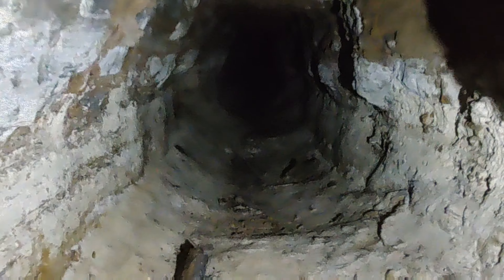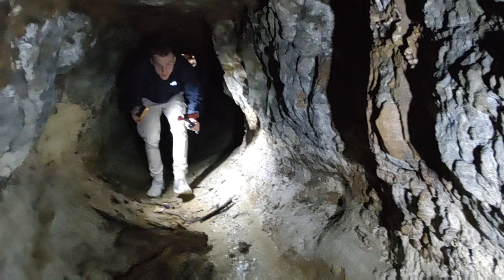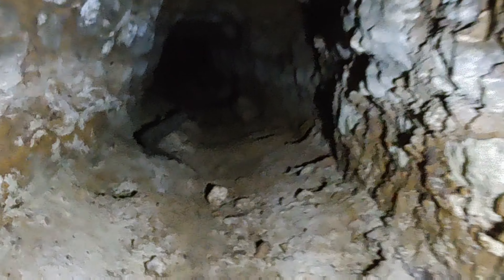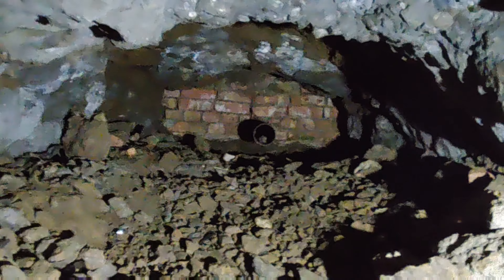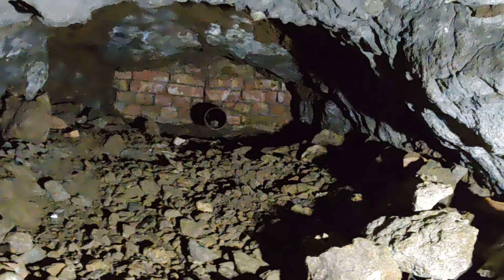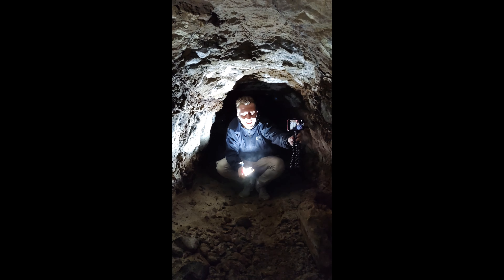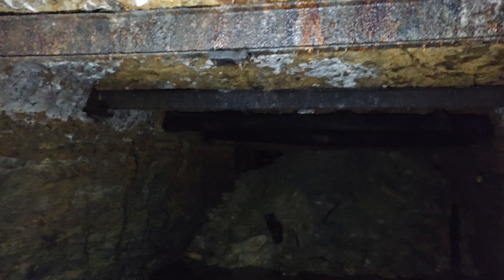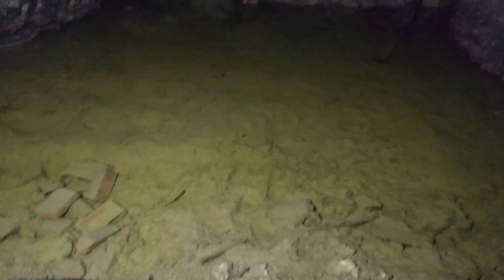Going underground at Finedon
After being shown around Stevens local area, I decided to return the favour and show him some underground hidden areas that my hometown of Wellingborough has to offer.
These tunnels are just a small part of the huge Ironstone industry that once blighted the land.
Don't forget to check out Stevens YouTube channel @Downthelinerail